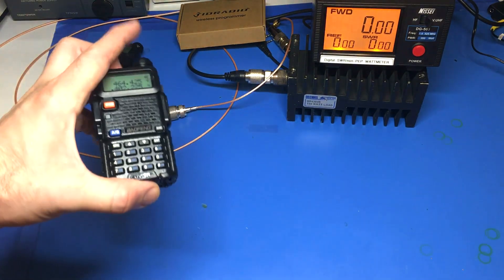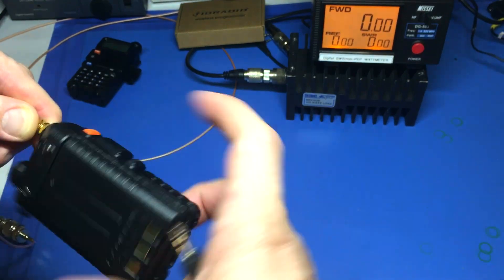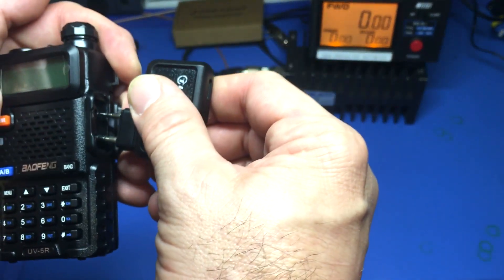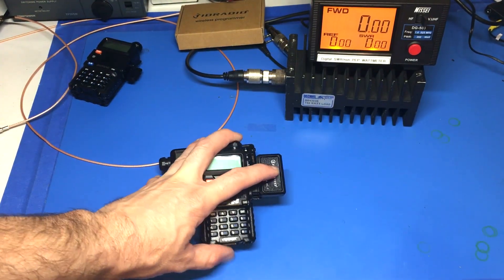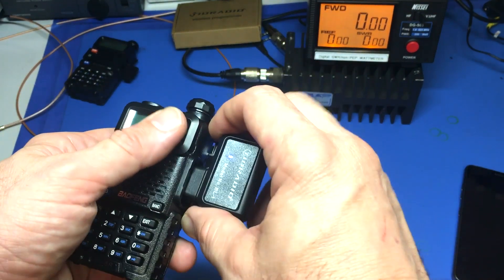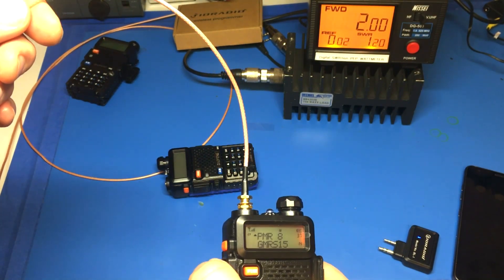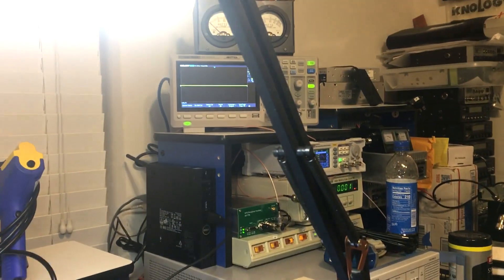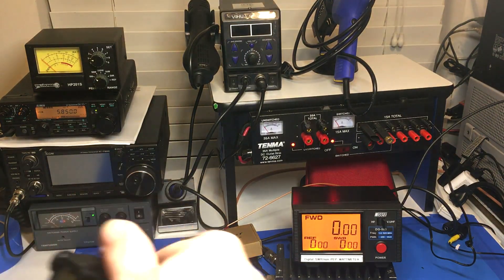NEW BAOFENG UV5R ALREADY HACKED ?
NEW BAOFENG UV5R ALREADY HACKED ? NO Magical tricks - new frequency coverage label same device !